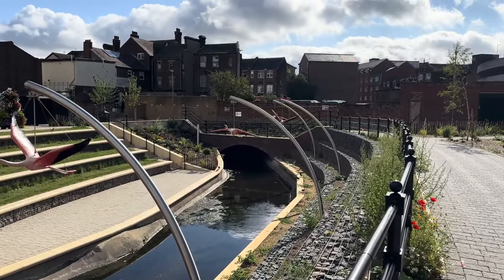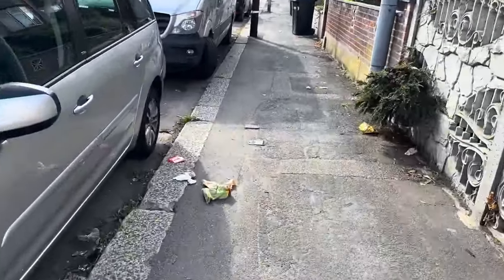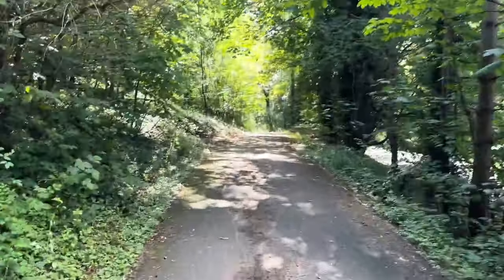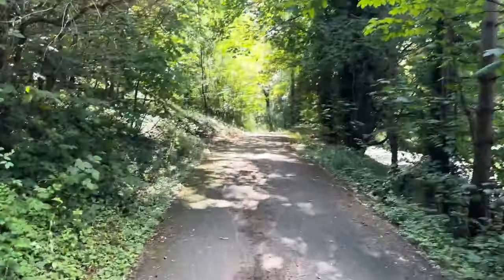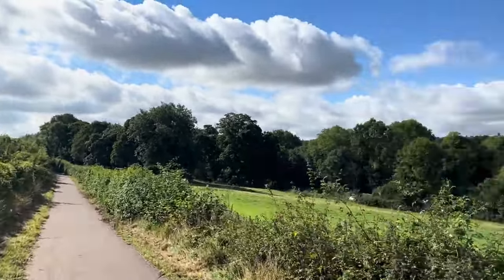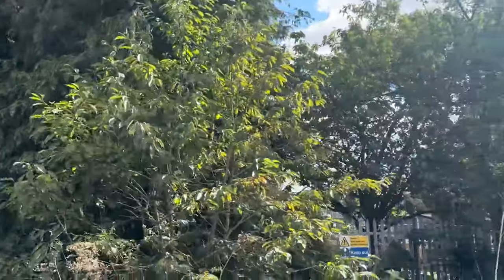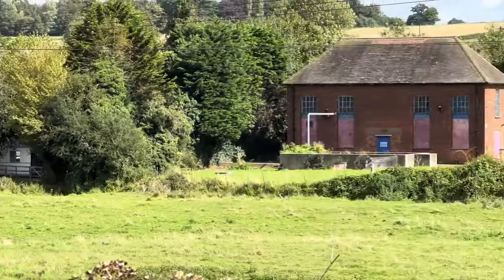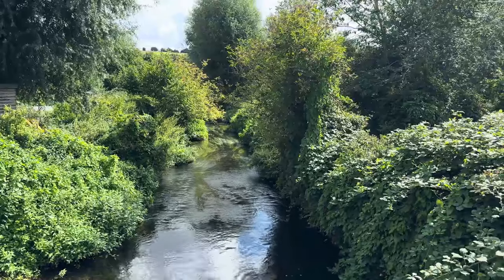The River Lea - luton to Harpenden part 2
The River Lea is in the East of England and Greater London. It originates in Bedfordshire, in the Chiltern Hills, and flows southeast through Hertfordshire, along the Essex border and into Greater London, to meet the River Thames at Bow Creek.